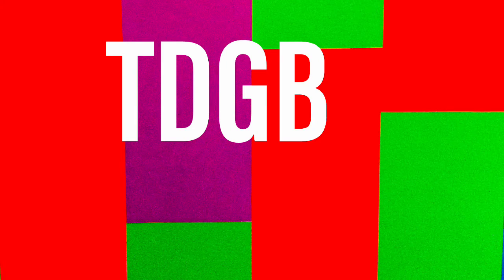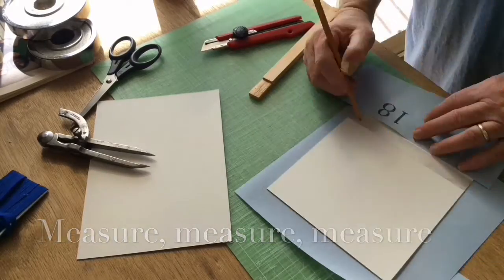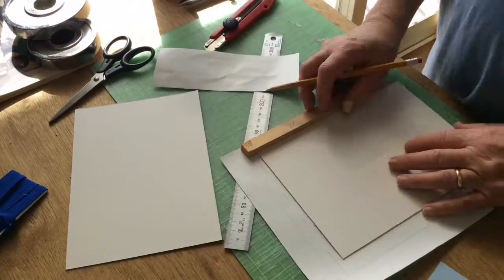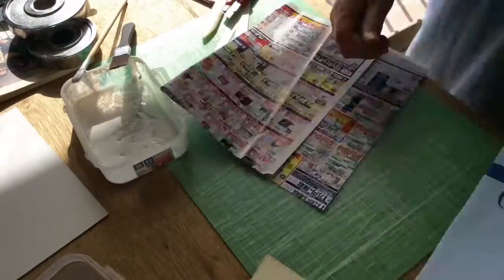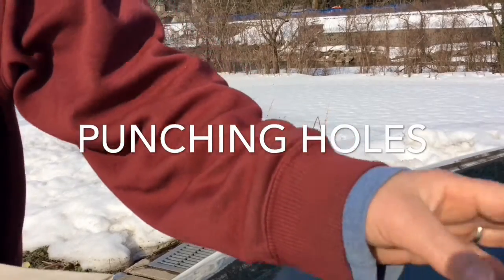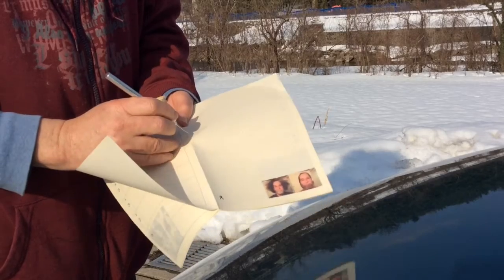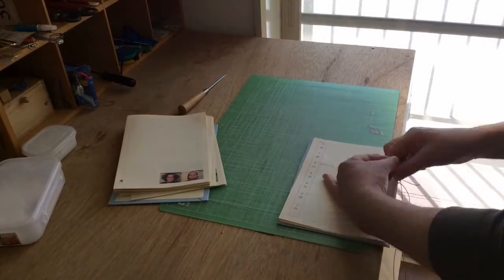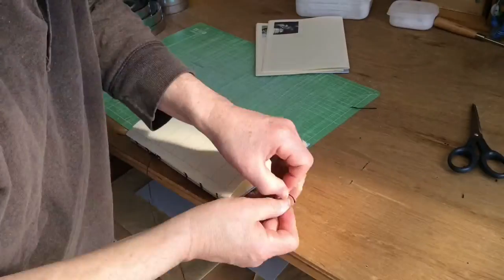TDGB 003 Another Schedule Book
From making the covers to sewing up a Coptic bound 2018 schedule book with 160 pages. With narration!